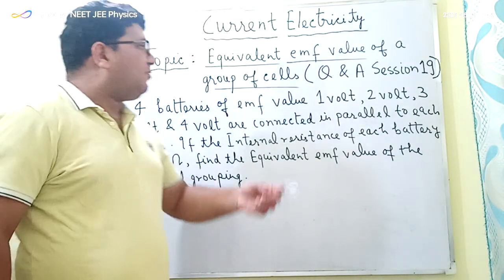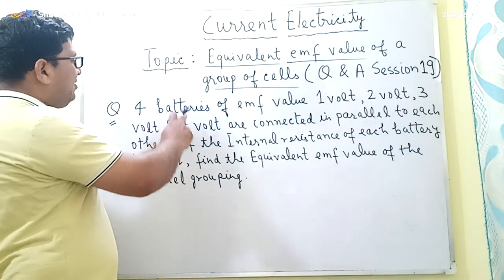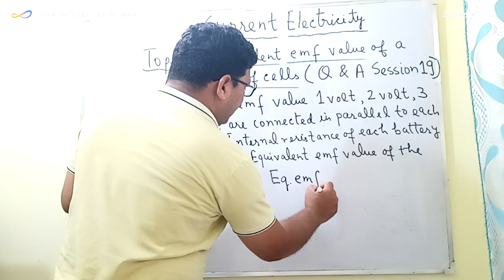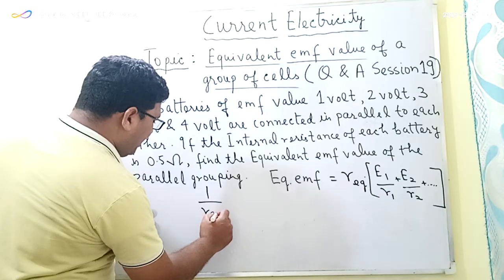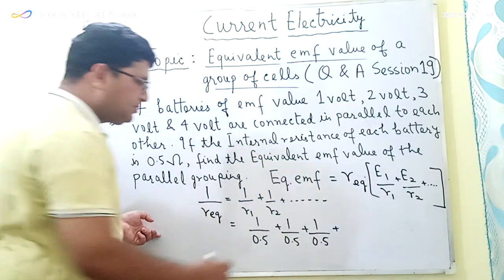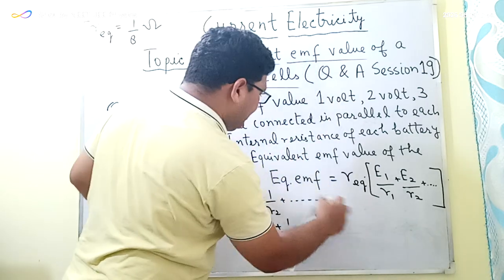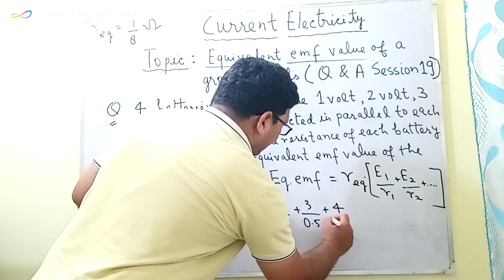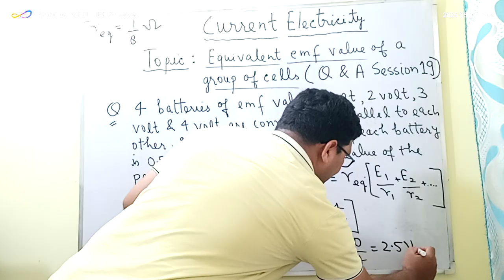Equivalent emf value of a group of cells - Q and A Session 19 ( parallelgroupingofcells )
Method: Use the Standard formula after finding the Equivalent Resistance of the parallel grouping